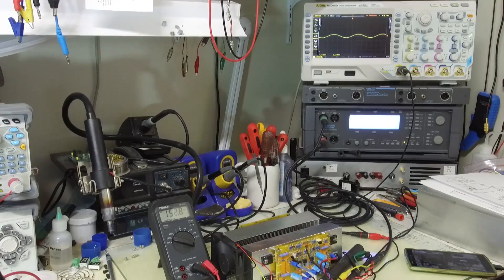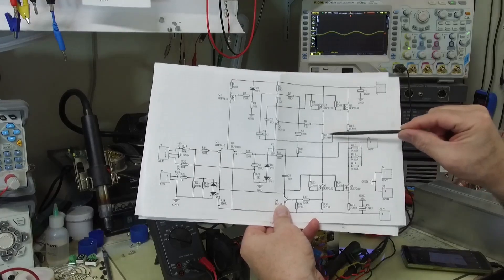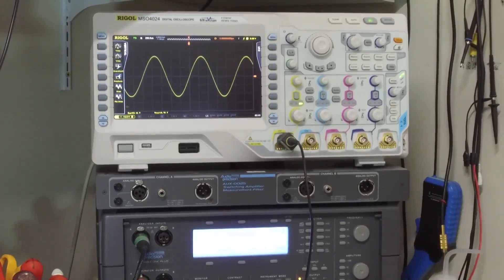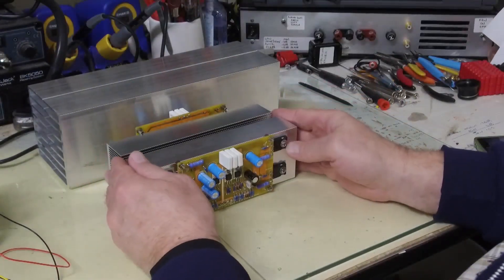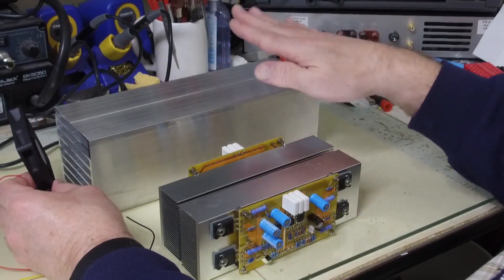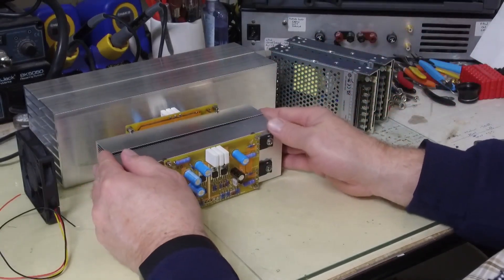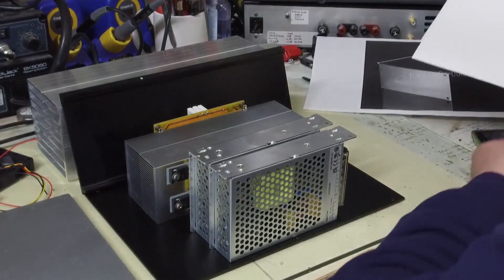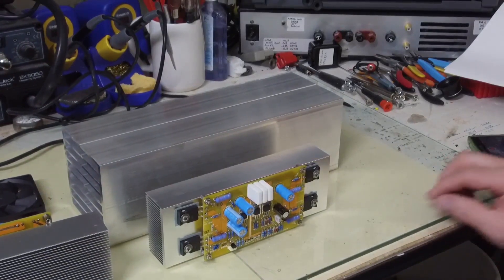Pass Aleph 3 clone. 30W Class A Amplifier. XP Power AC/DC Switcher. Douk Audio Chassis.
In this video, I start the electro-mechanical design of the amplifier.  The Aleph 3 is a 30W Class A amplifier sold approximately 25 years ago (1997).  Modified the current source to achieve higher power.

Purchased Items:
Aleph 3 clone: eBay for approximately $45 for the pair.
Power Supply:  XP Power LCS150US24 at Digikey for $24.
Small heatsink at Amazon for $20.
Large heatsink at Digikey for $28.